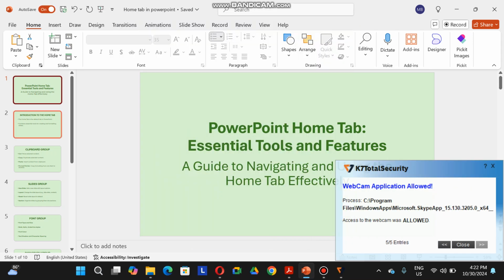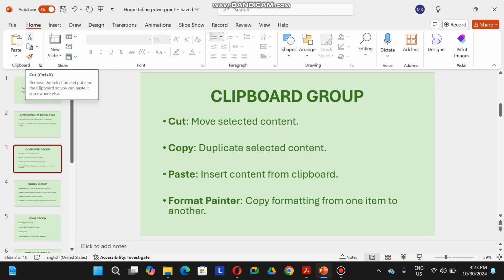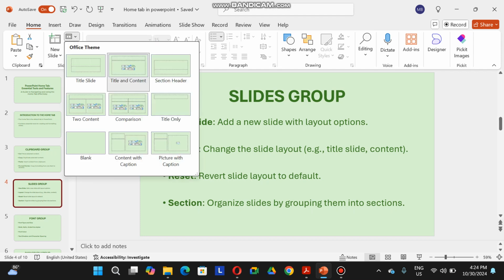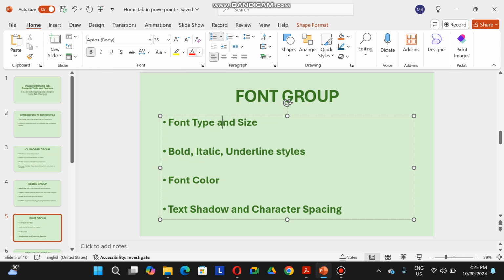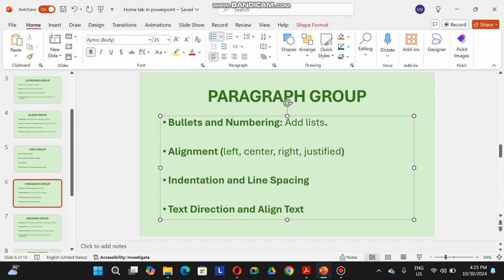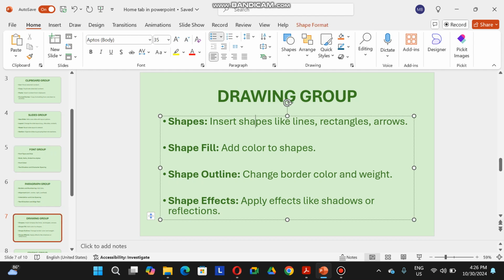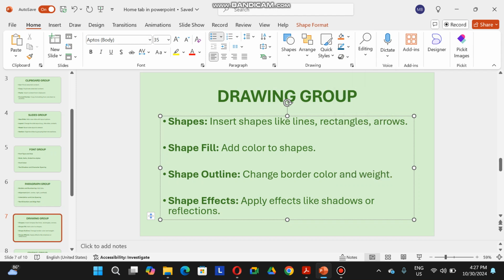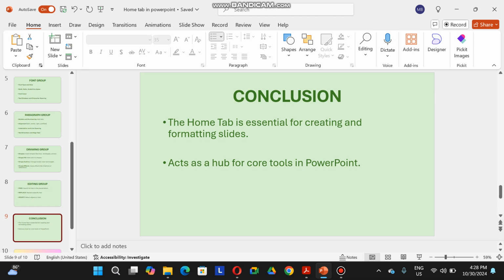PowerPoint Home Tab Tutorial | Everything You Need to Know!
"Welcome to our in-depth guide to the Home Tab in PowerPoint! In this video, we’ll walk you through each feature in the Home Tab, from basic tools like copy, paste, and format painter, to slide management, text formatting, and even quick shape and paragraph adjustments. This tutorial is perfect for beginners and anyone looking to boost their PowerPoint skills!
Whether you’re creating a presentation for work, school, or personal use, mastering the Home Tab will save you time and help you make professional, polished slides.
What You’ll Learn in This Video:
• How to use the Clipboard Group for easy content management
• Tips for adding, organizing, and resetting Slides
• Customizing text with the Font and Paragraph Groups
• Using Shapes and effects to enhance slide design
• Navigating tools for Editing and Finding Text
Watch until the end for practical examples on how to use these tools to design impactful presentations!